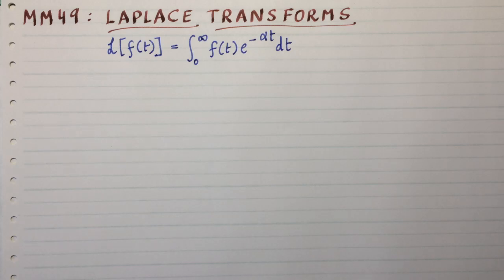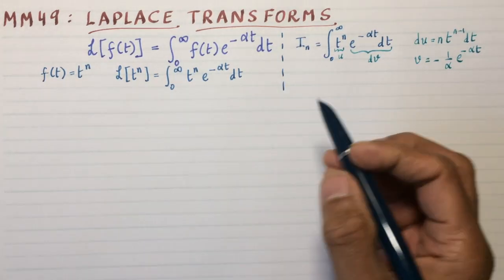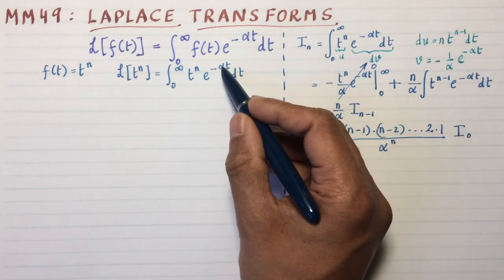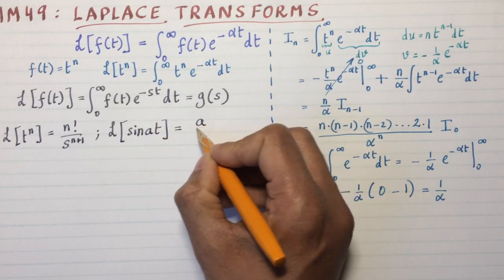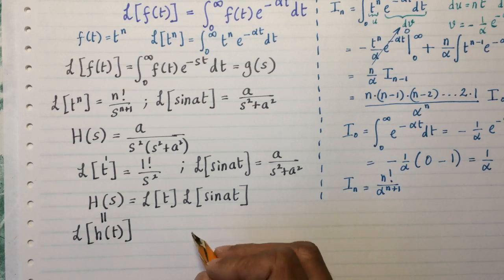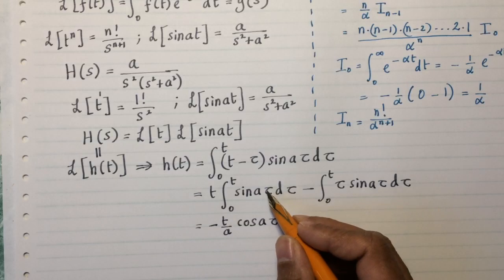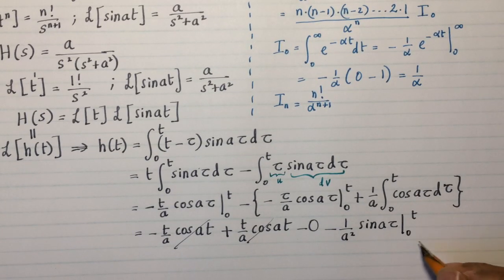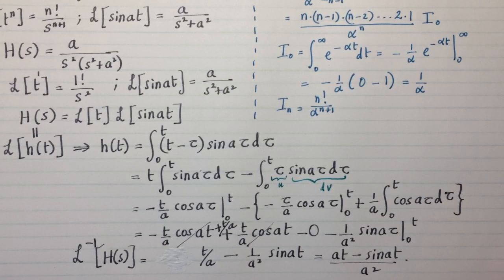MM49: Laplace transforms